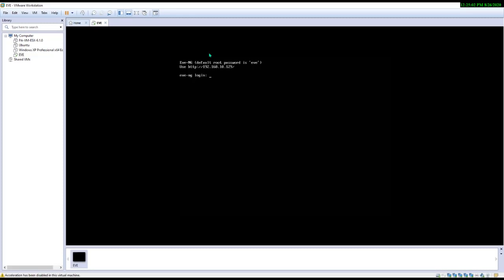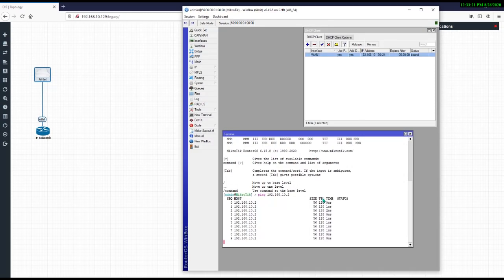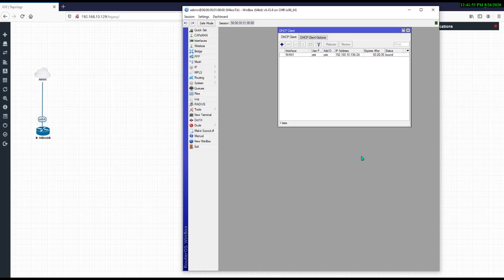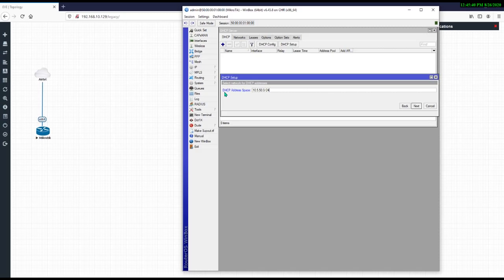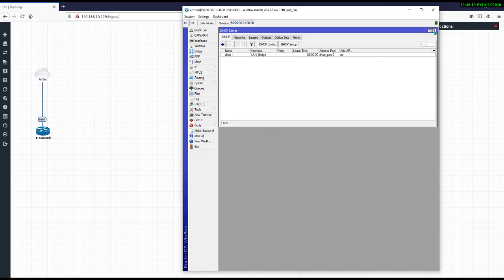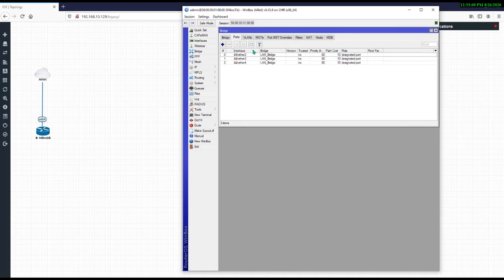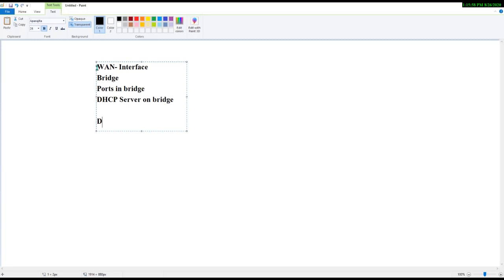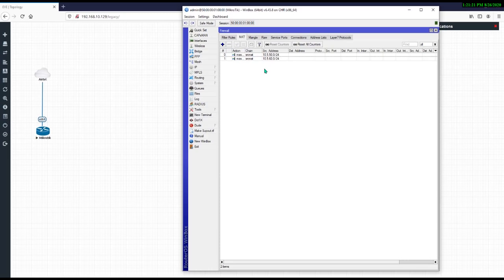Mikrotik WAN LAN NAT (First Video)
Hi Friends in this video I am going to show you for WAN LAN NAT Bridge configuration on Mikrotik Router Board.

Thanks.